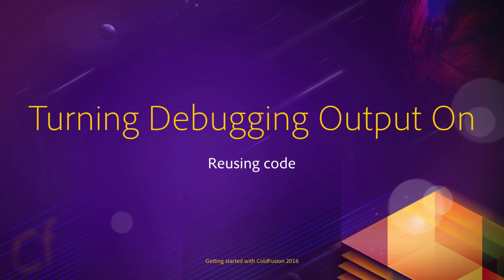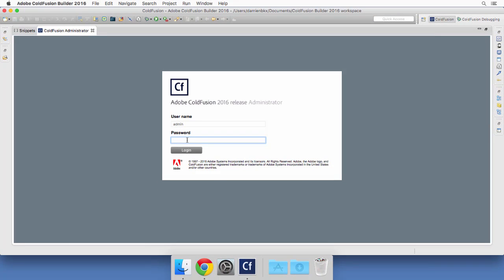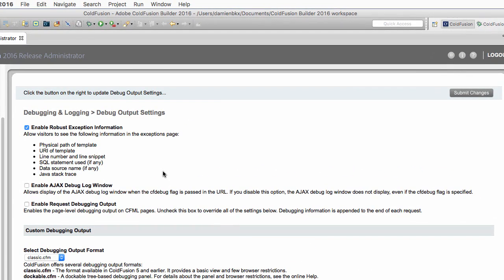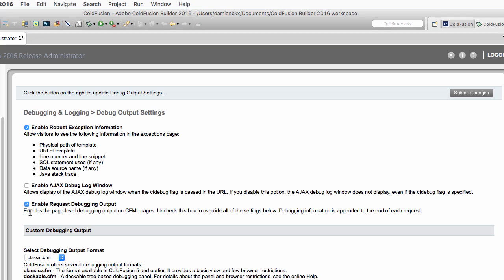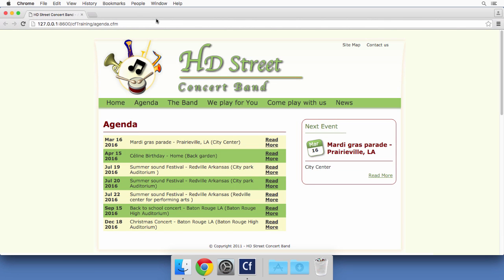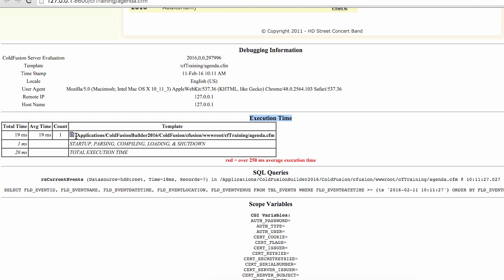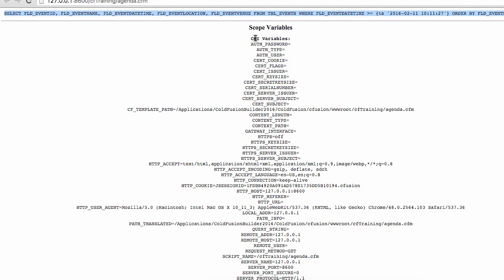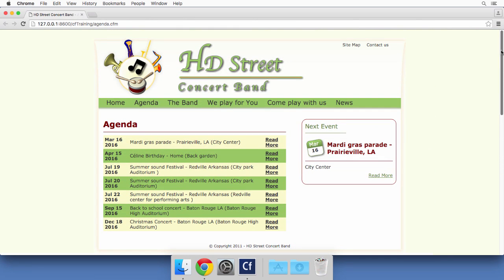08 Reusing Code ## 02 Turning on the debug output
This video focuses on the cfinclude tag and teaches you
how to use it to write simpler code.